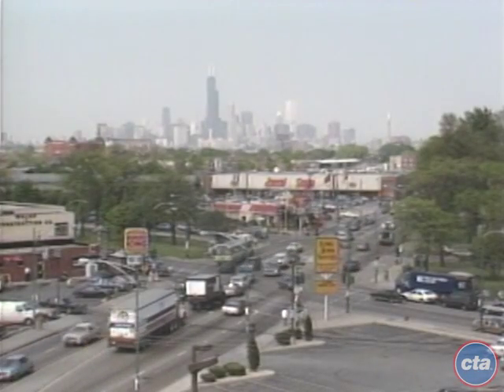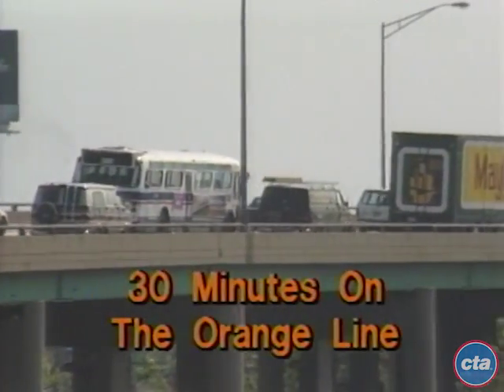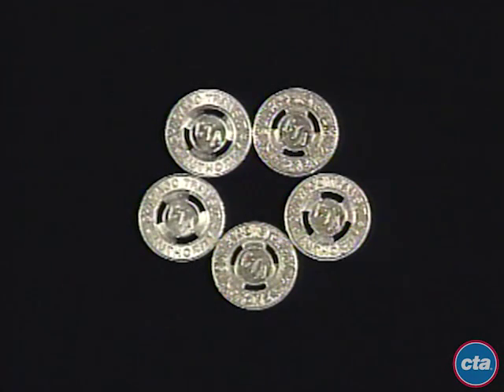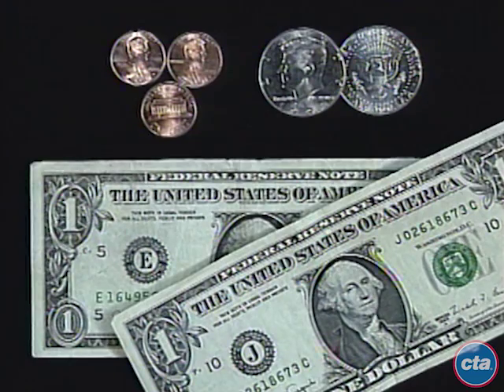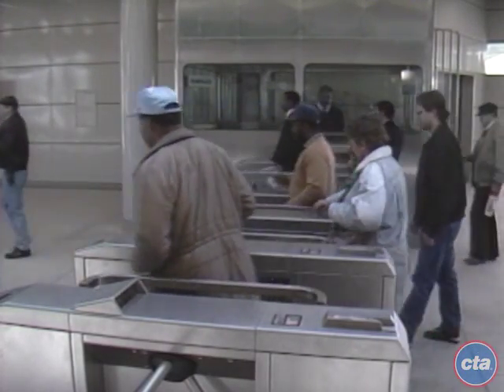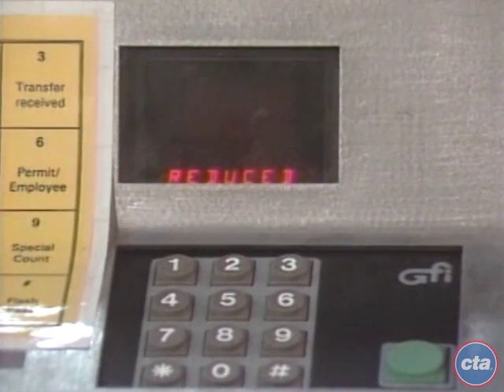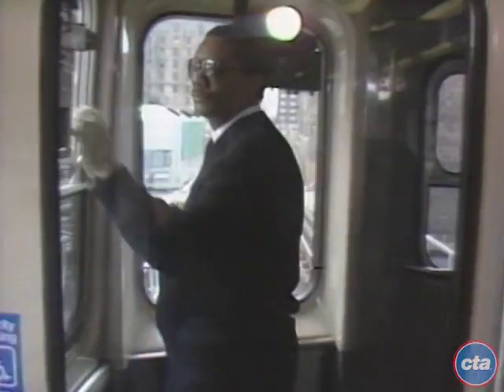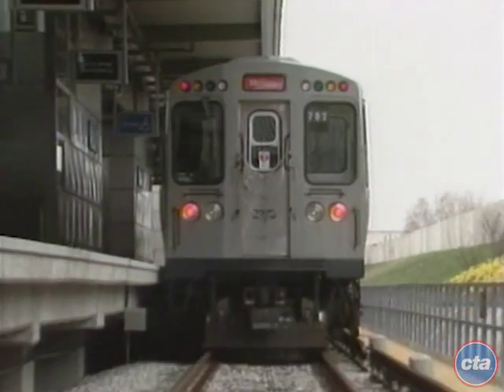From the Archives: The Orange Line to Midway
This video was produced in 1993 to promote CTA's new Orange Line to Midway line and highlighted the new service and its new fare system.

The Orange Line is the most recent line to be built from scratch, opening on October 31, 1993, and was the first 'L' line to open with a color name. It also had several other firsts, including being the first line to have all ADA-accessible stations, the first non-shuttle service to be run with one-person train operation, and in acknowledgment of the lower density of some of its neighborhoods and the auto-centric society of the end of the 20th century, was the first to have park'n'ride lots at most stations. With the extension of the ‘L’ to Midway Airport, Chicago became one of the few cities in the world to have rail transit service to two airports.

The Midway branch also was the first line to have all of its stations operate on an “exact fare” system. Stations were equipped with modern turnstiles, all of which were equipped with magnetic stripe card readers used by passes at the time. Paying per ride, they required exact change or tokens, even if you paid at the booth. Station staff were no longer Ticket Agents, but rather Transit Assistants – they no longer accepted cash fares and would not make change. Their only role in fare collection was to validate reduced fare and (non-magnetic stripe) unlimited ride pass riders and punch transfers. Token vending machines were provided at all stations. The exact fare system was designed to reduce staffing requirements and allow station staff to spend more time answering questions and providing customer assistance rather than handling and counting money. The exact fare system mirrored what has been in place on CTA buses since 1969, and the streamlined fare collection procedures were a transitional step toward the automated fare collection (AFC) system, with its mag stripe Transit Cards, rolled out just a few years later.

The Orange Line serves several points of interest, including Midway Airport, Art Institute of Chicago, the Board of Trade, Chicago Cultural Center, City Hall/County Building, Daley Center, Museum Campus, Soldier Field, and Thompson Center.